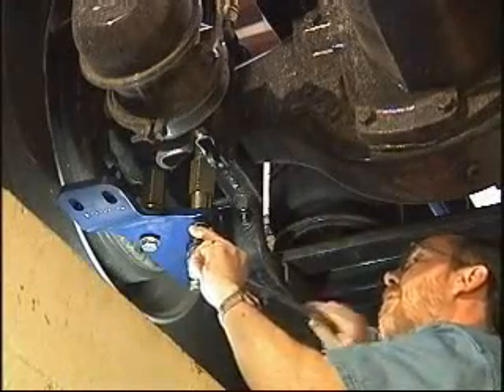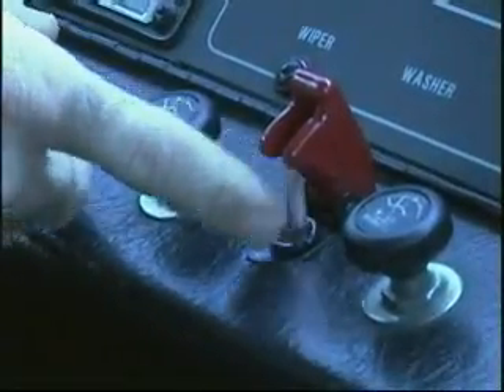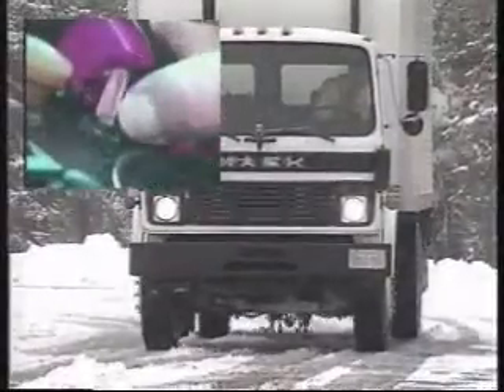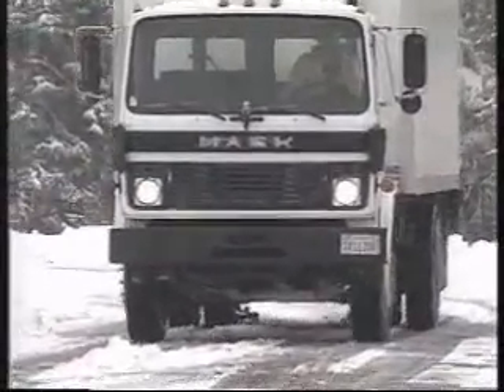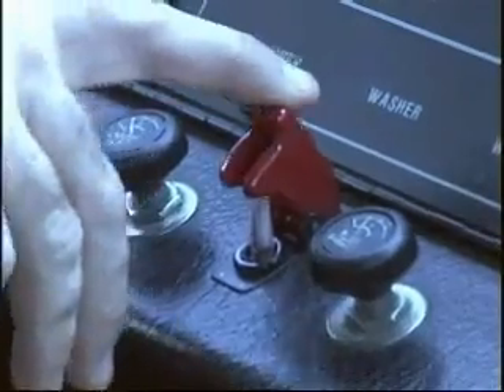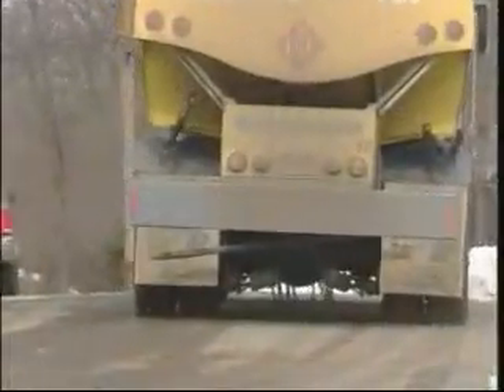Onspot Automatic Tire Chains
Instant tration in poor weather conditions at the flip of a switch! Also in forward and reverse